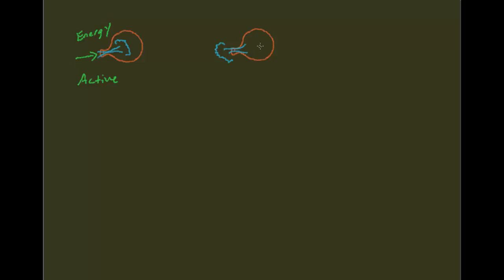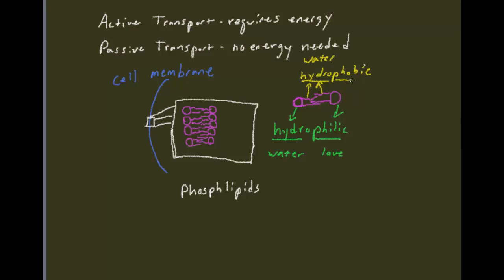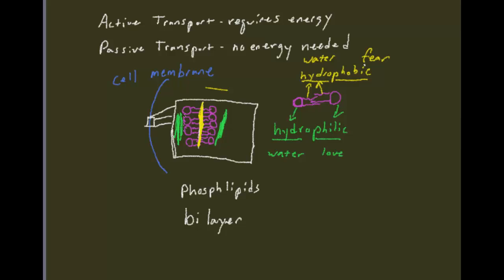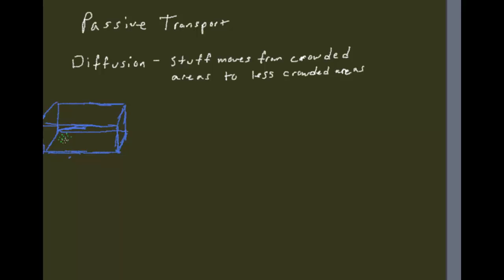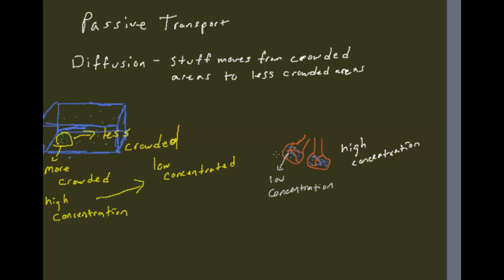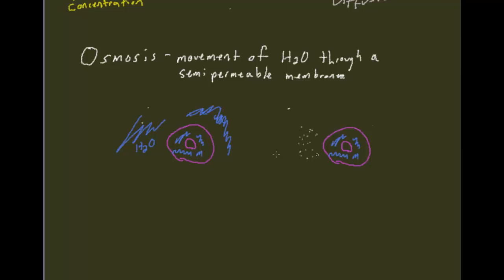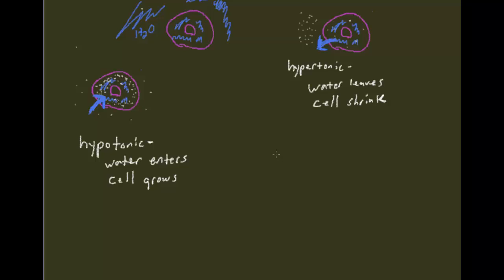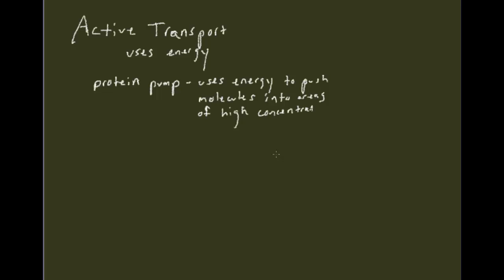Cellular Transport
A video created for my 7th grade life science class